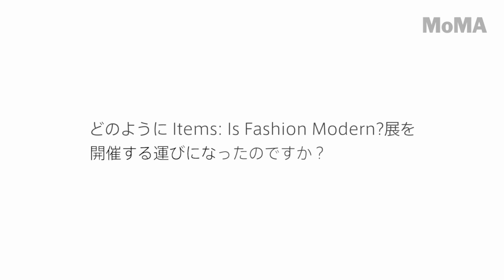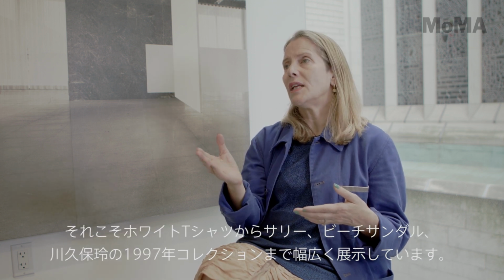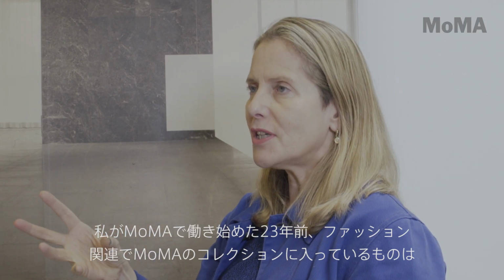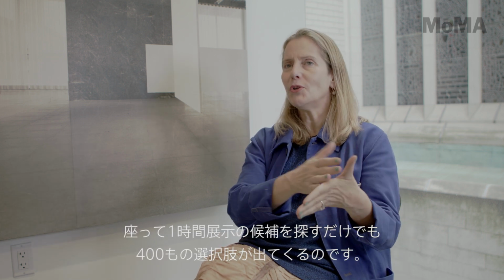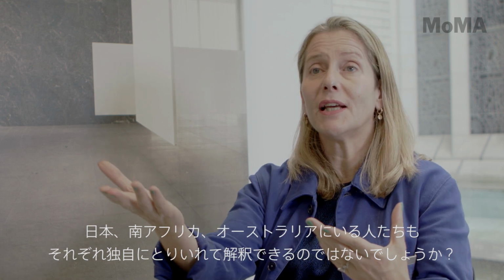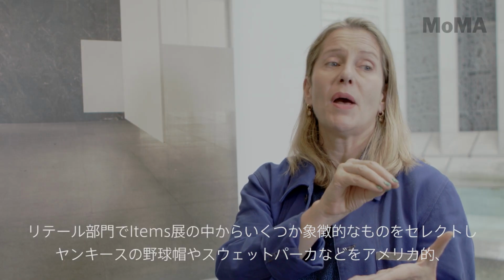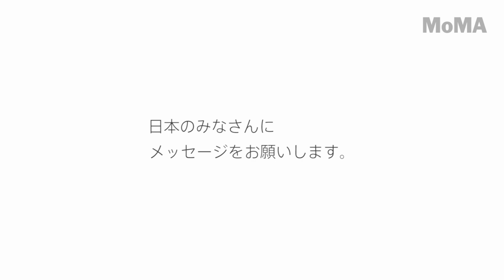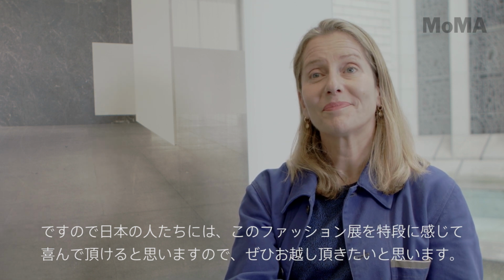MoMA Items: Is Fashion Modern?